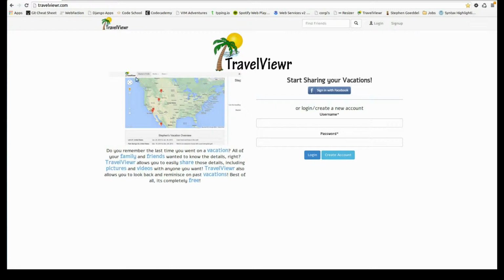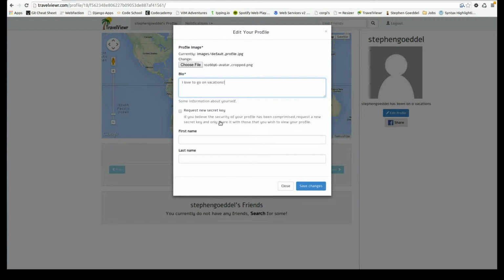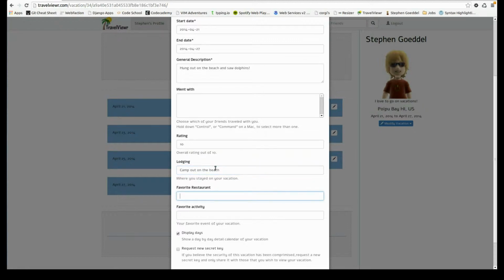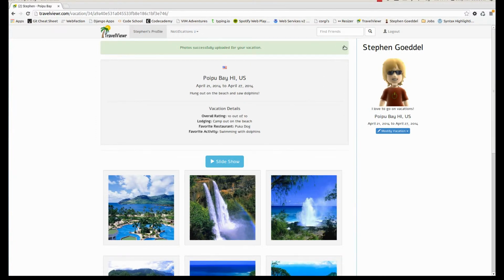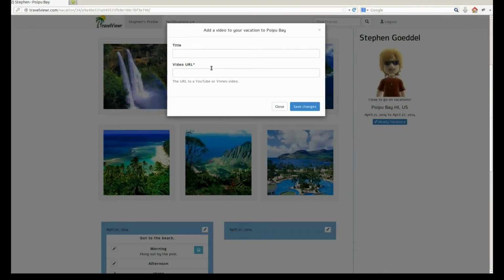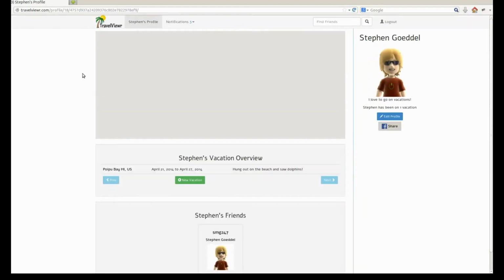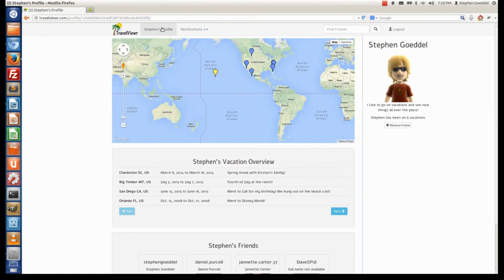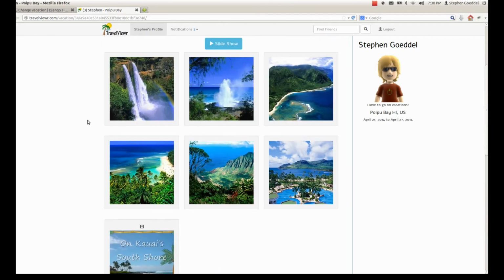Travel Viewr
My Senior Project for my B.S. in Computer Science